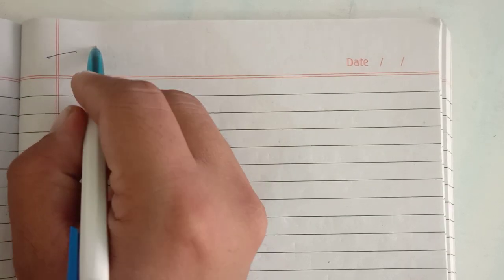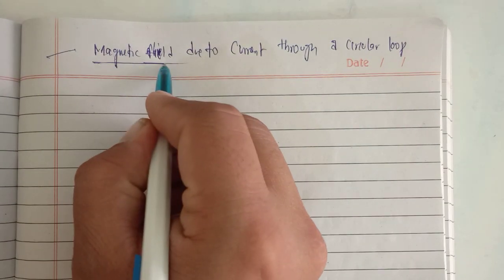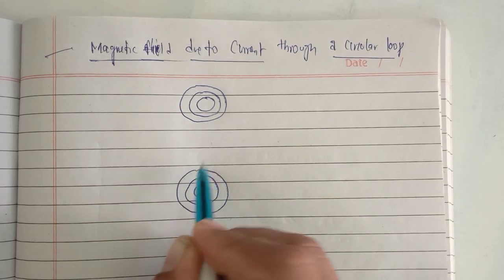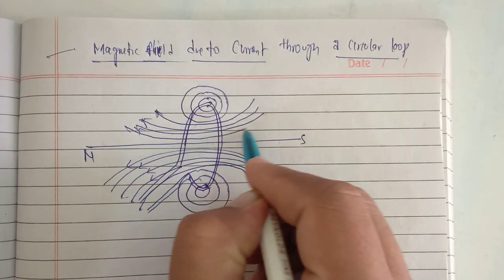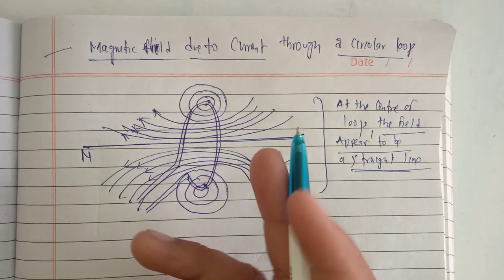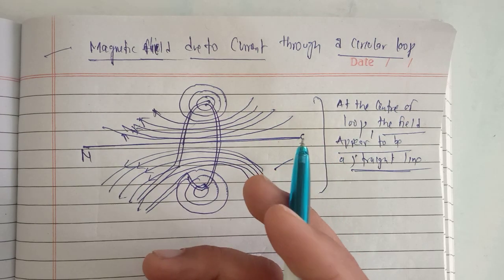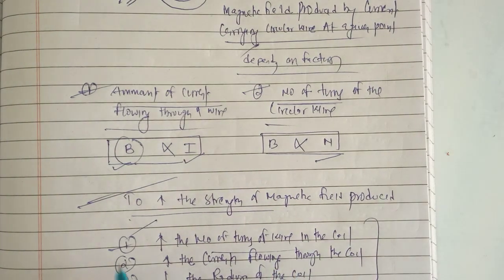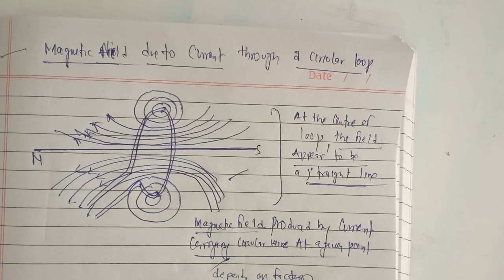MAGNETIC FIELD THROUGH CIRCULAR LOOP